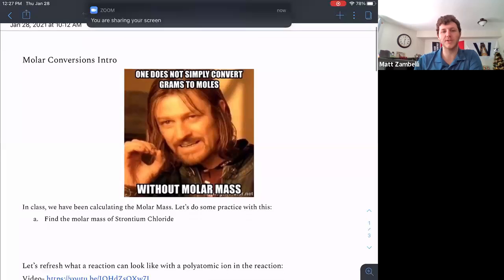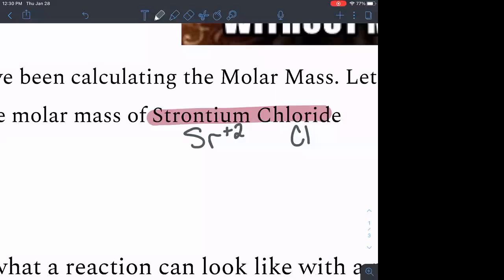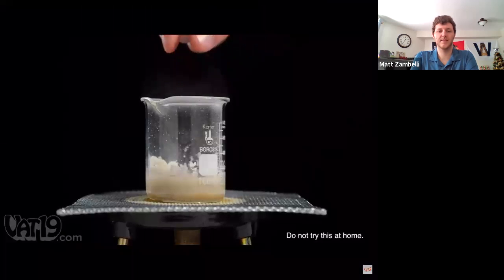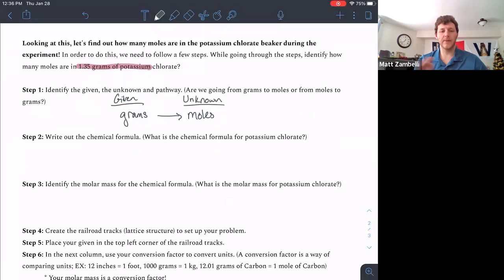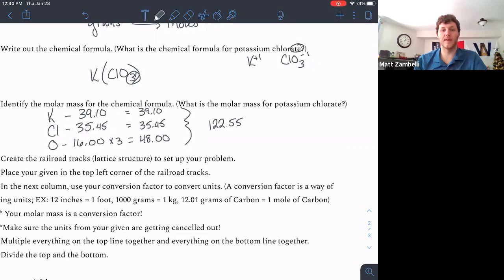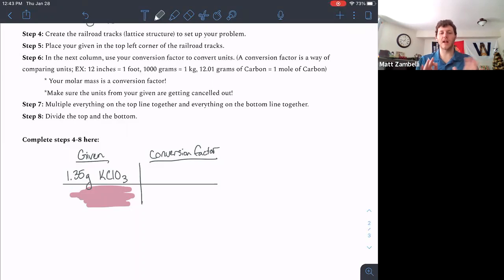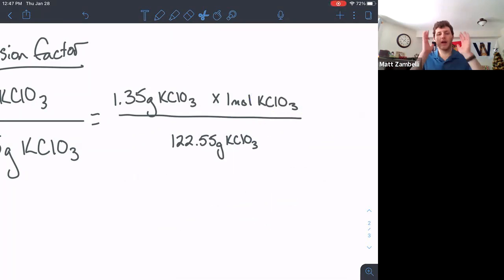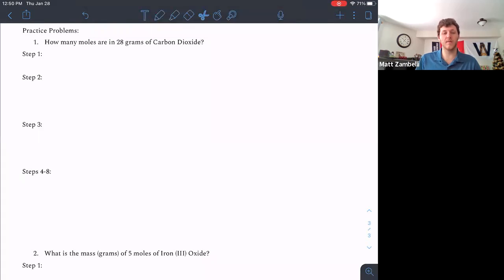1.28 Chemistry Zoom Meeting